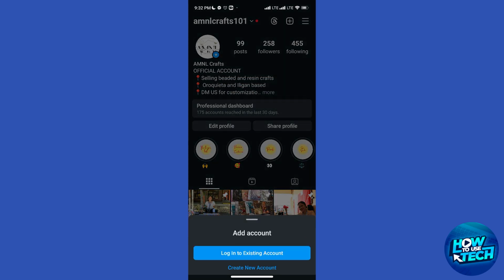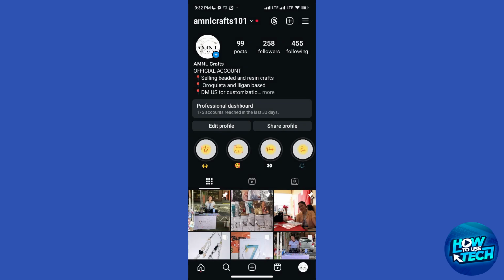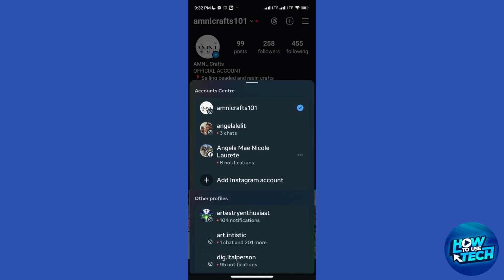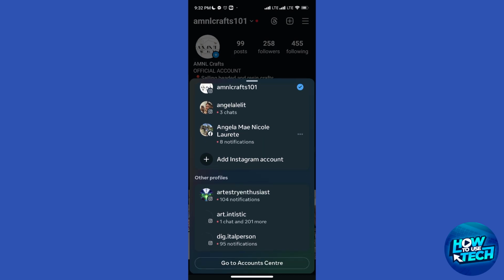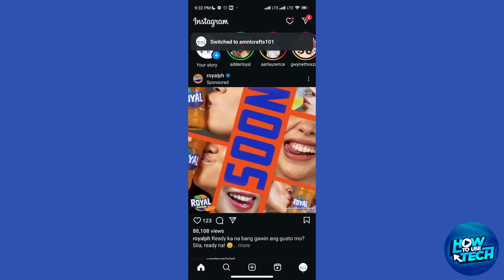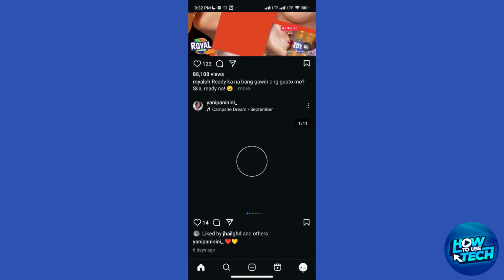How to Add Multiple Accounts on Instagram (2024)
In this video , I will show you How to Add Multiple Accounts on Instagram (2024). The method is very simple and clearly described in the video.